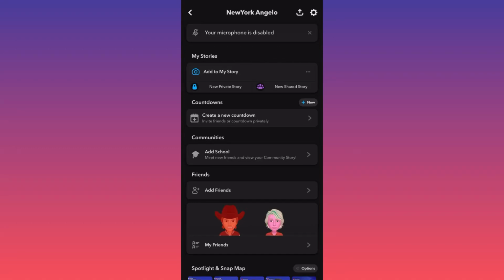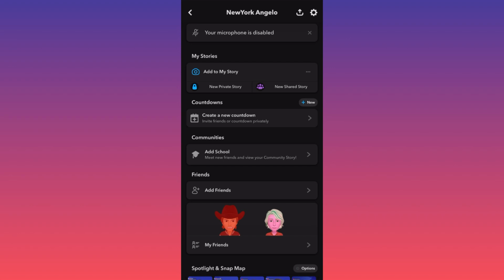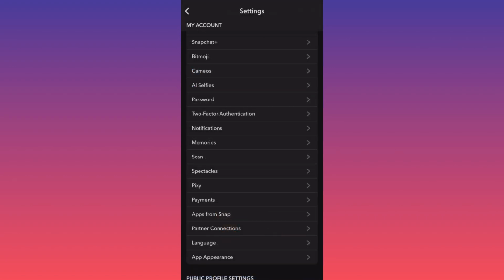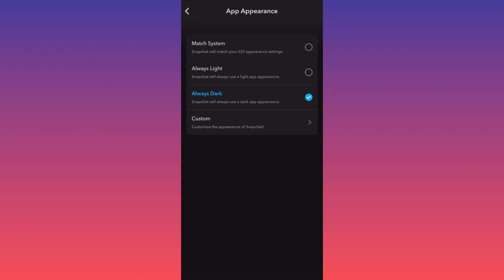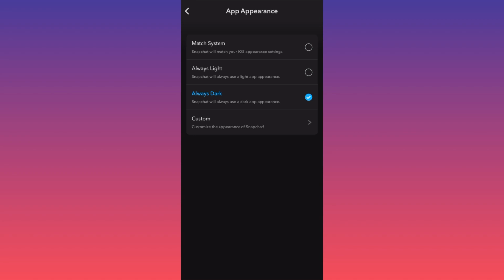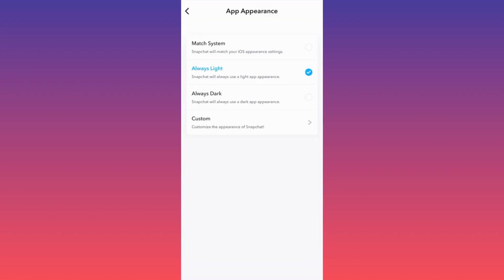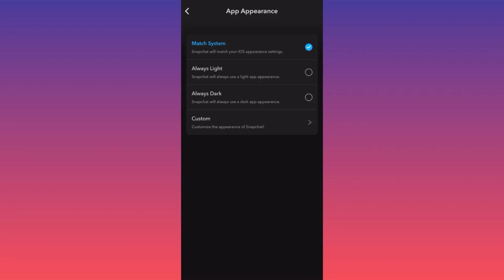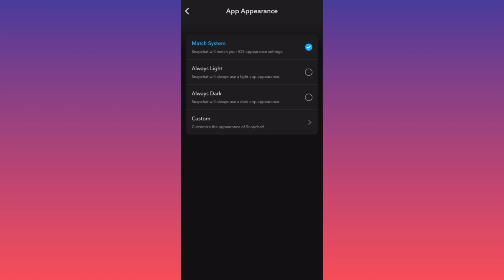How to get dark mode on Snapchat (2025 UPDATE) Full Guide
In this how to get dark mode on snapchat tutorial video you will learn how to get dark mode on snapchat and how to get dark mode on snapchat app as well as how to get dark mode on snapchat android. In this tutorial video, you'll be guided on how to enable dark mode on Snapchat. The instructions will cover the steps for activating dark mode on the Snapchat app, including the process for Android devices. Learn how to switch to dark mode on Snapchat and enhance your visual experience by following the step-by-step instructions in this tutorial.

📚Elon Musk's Secrets to Success:

📚Maximize Results with GPT-3: